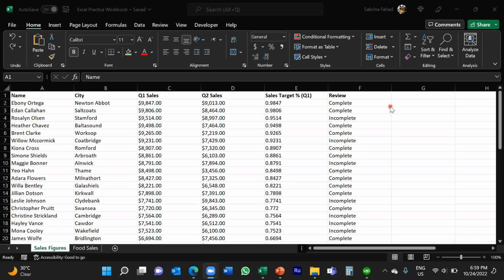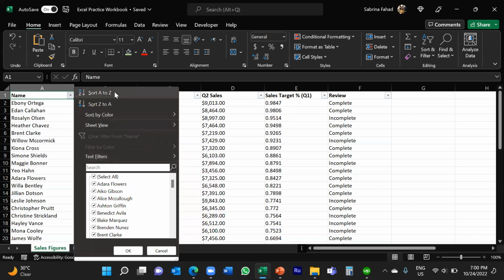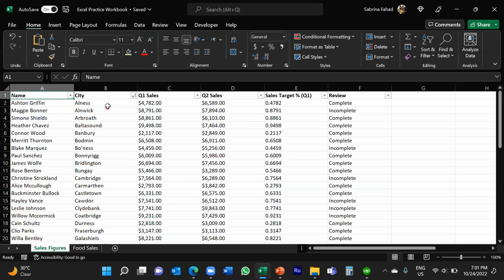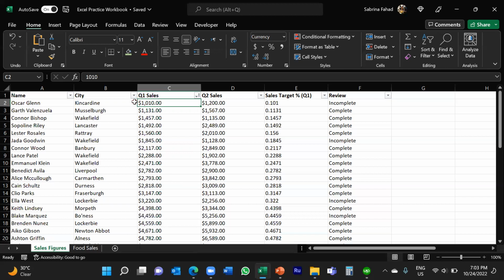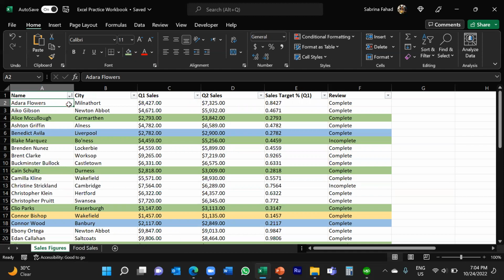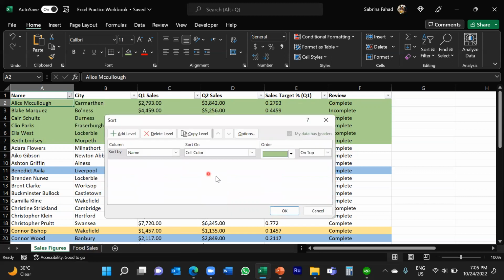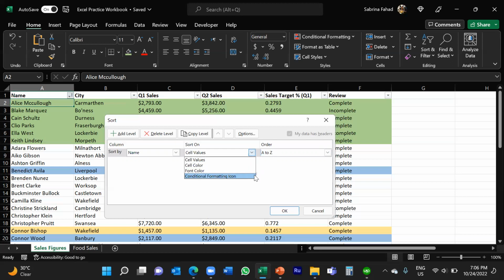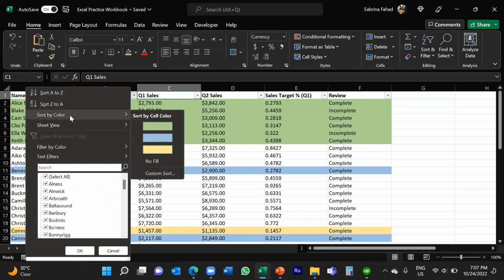How to sort data and use Custom Sort